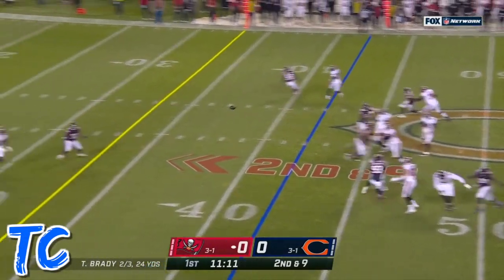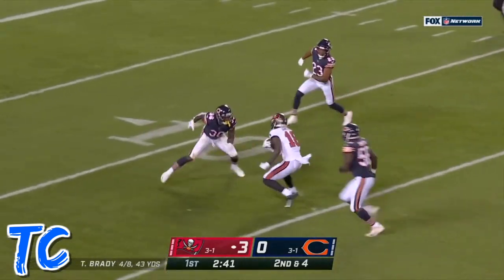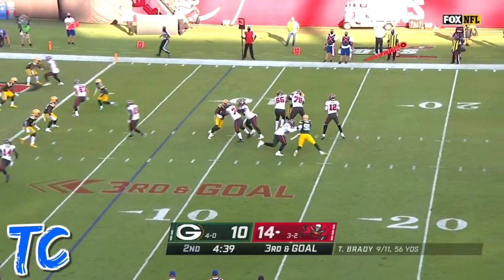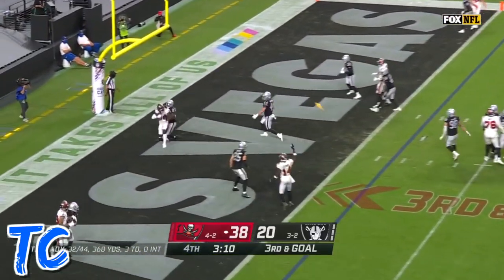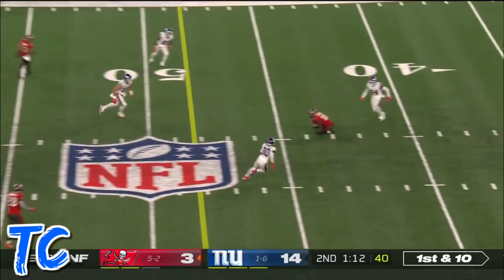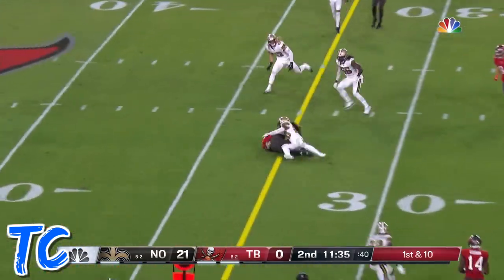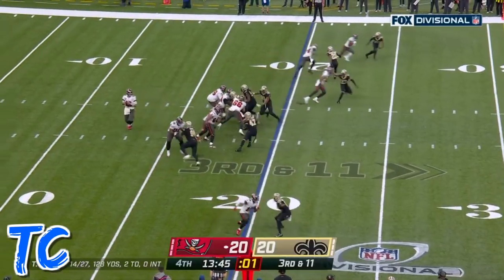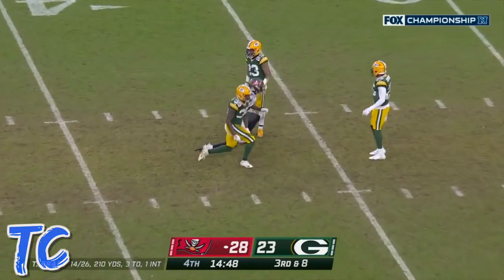Tyler Johnson 2020-2021 Rookie Highlights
This video shows some of Tyler Johnson's best highlights from his 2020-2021 NFL season with the Tampa Bay Buccaneers! Hope you enjoy!